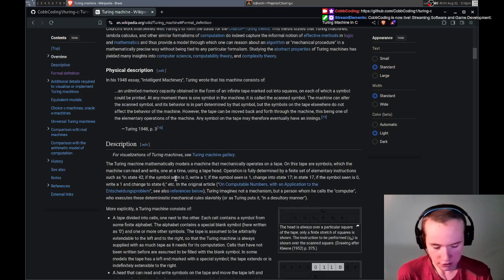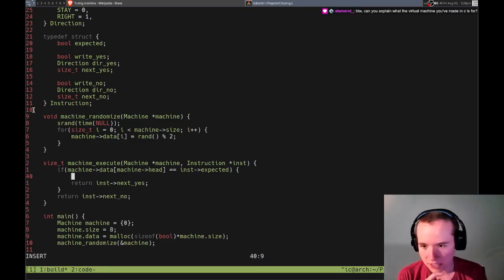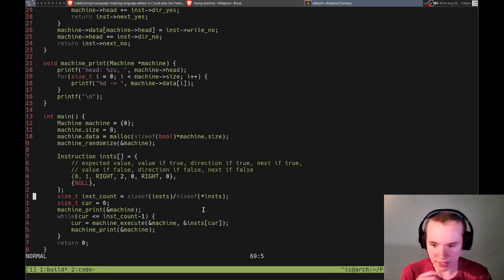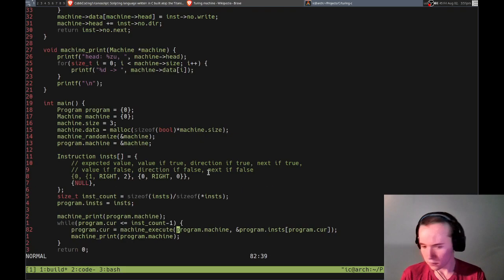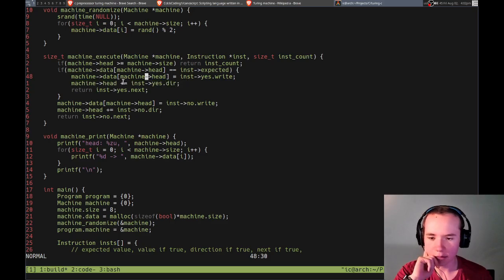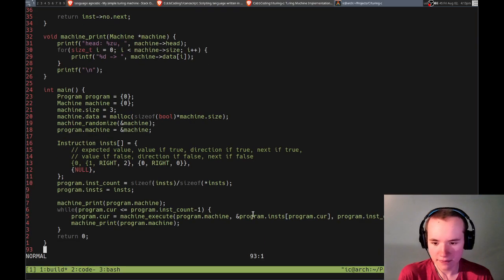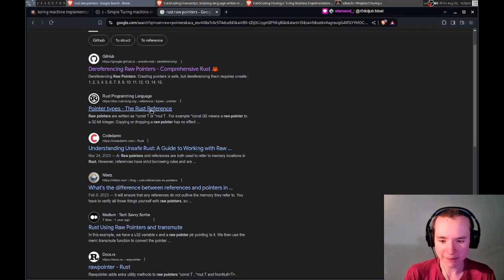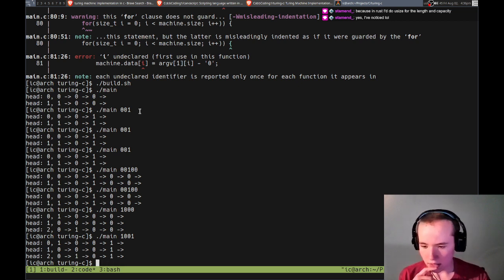Implementing a Turing Machine In C